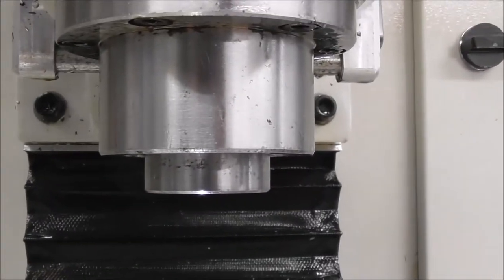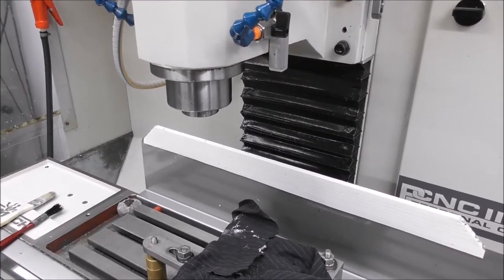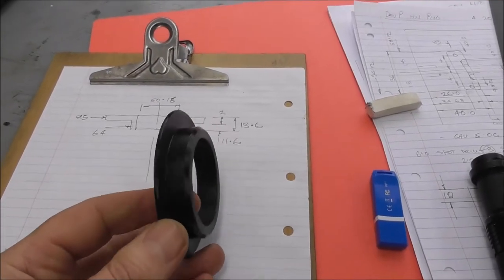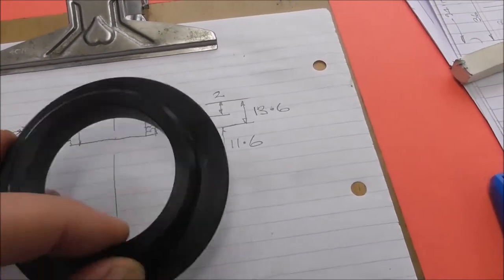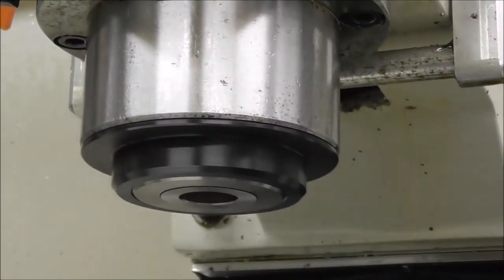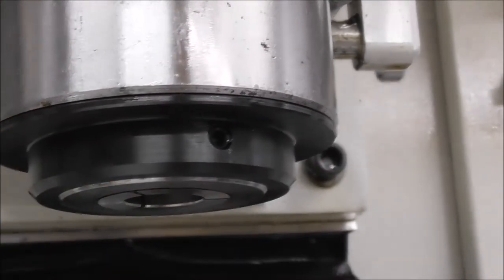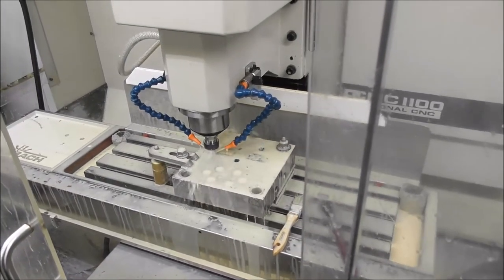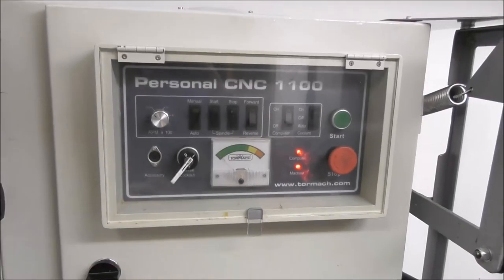Spindle Bearing Protection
A short video outlining a simple spindle preventative maintenance add on.